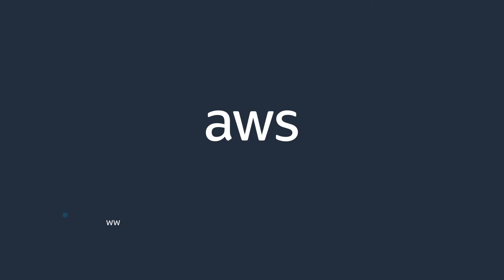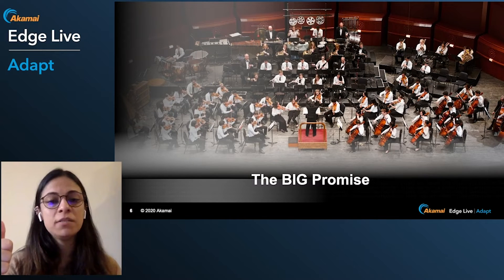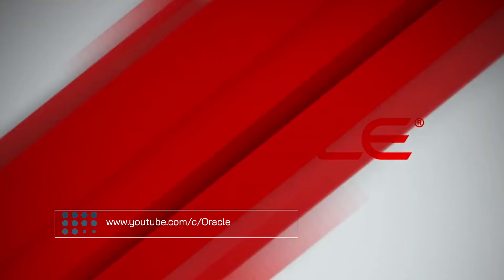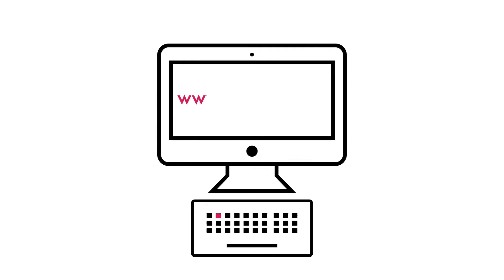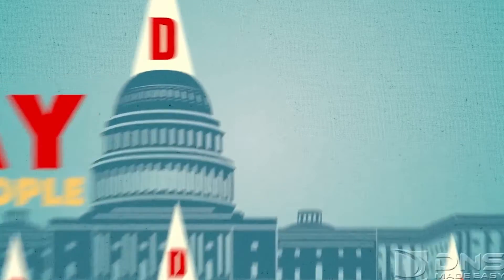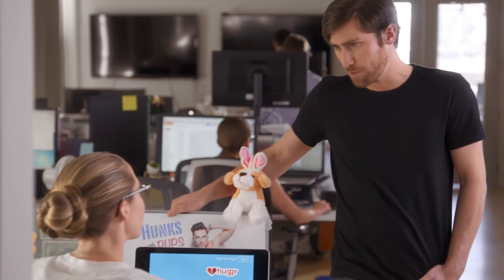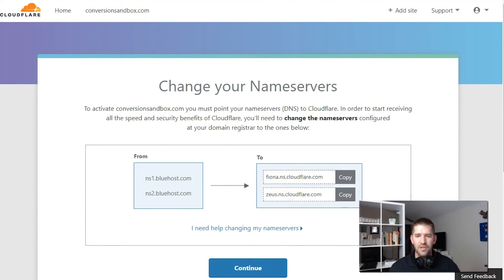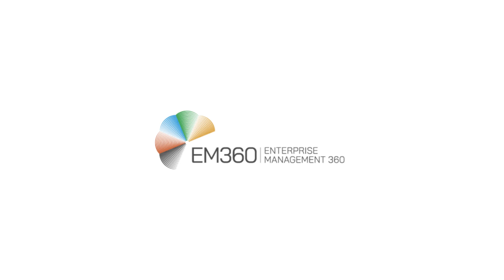Top 10 DNS Server Providers of 2022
For companies concerned about their online security, an effective DNS server is a must-have investment. DNS servers, or “Domain Name Systems” translate the domain names you enter into a browser into the IP addresses required to visit a specific site.

While DNS solutions do come packaged as standard into most internet services, they’re not always ideally suited to the security and speed needs of business leaders. A slow or unreliable DNS can quickly cause problems with online performance, alongside various security issues.

Switching to another DNS server provider is an excellent way to leverage a host of benefits, such as automated blocking for infected websites, and content filtering.